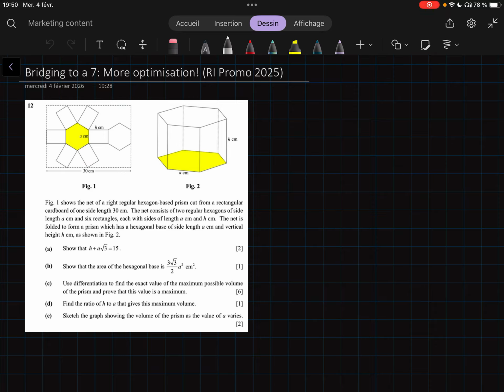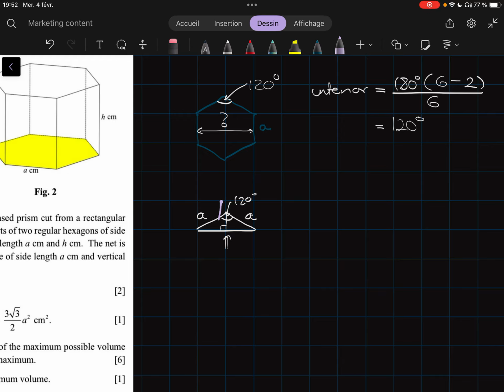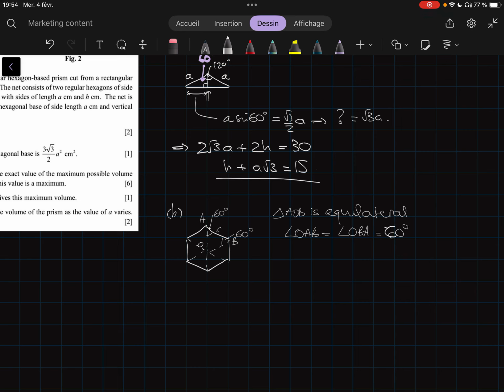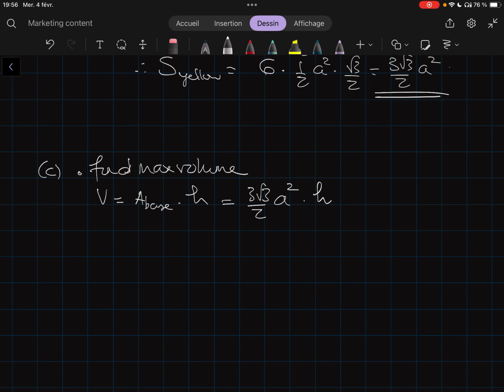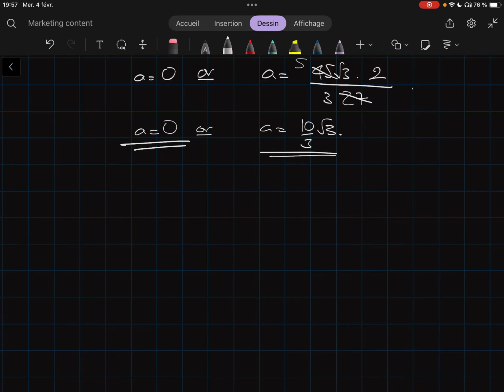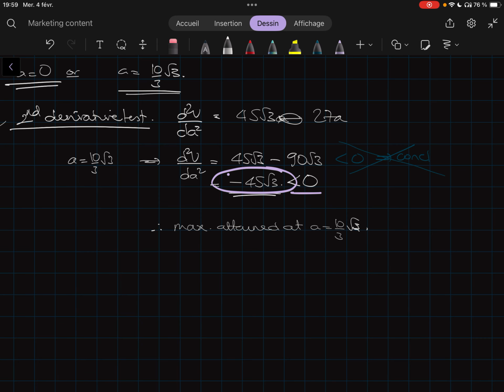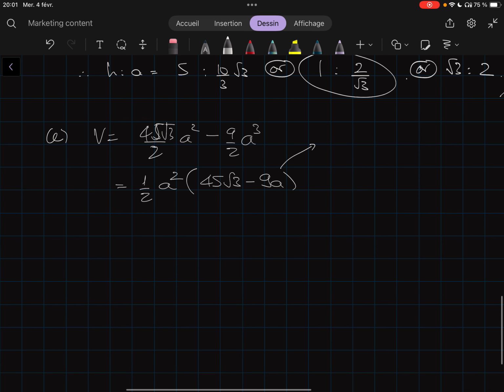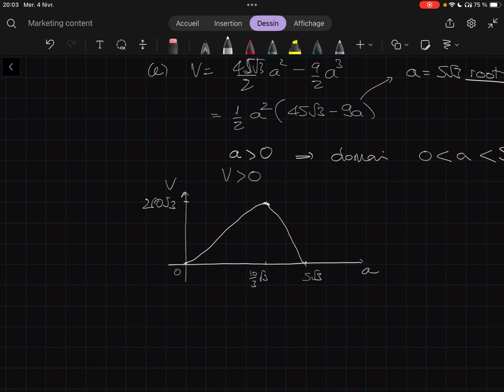Bridging to a 7 | AAHL/AASL | Optimisation with Calculus (ft RI Promo 2025)